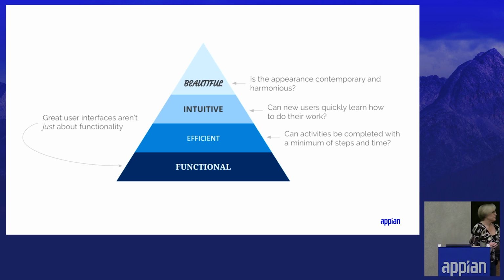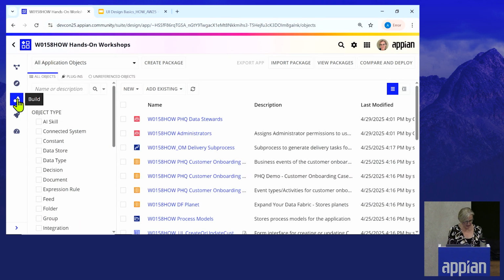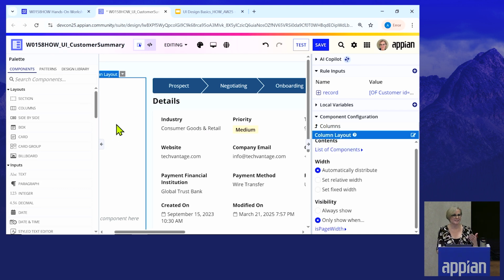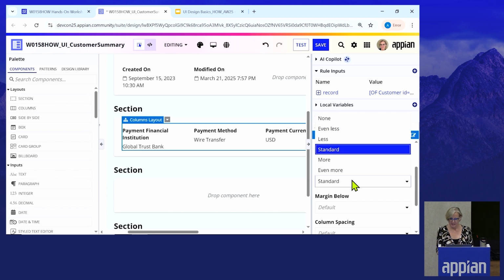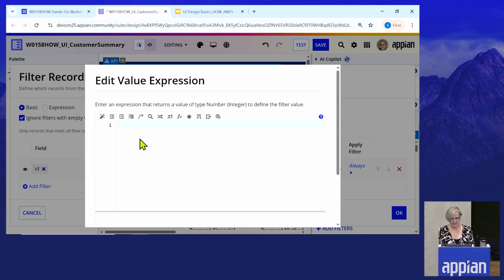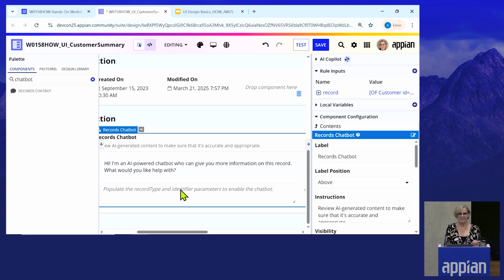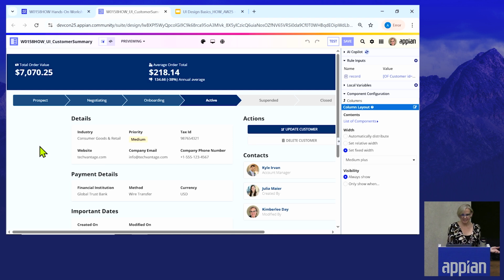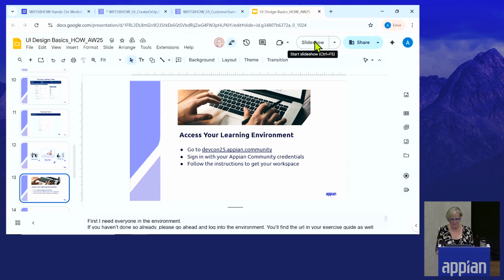Elevate Your Appian Interfaces: UI Design Basics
A strong foundation in UI design will help you craft beautiful interfaces that are a joy to use. You’ll learn how to apply UI design principles and quick tips to elevate commonly used interfaces, such as summary views and forms. NOTE: This workshop was taught at Appian DevCon and participants were provided a unique learning environment to follow along.